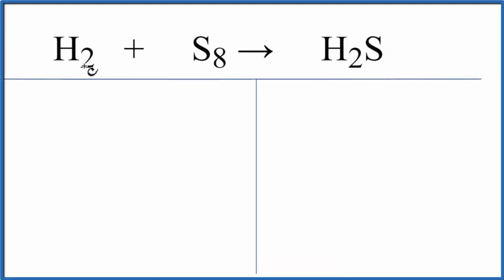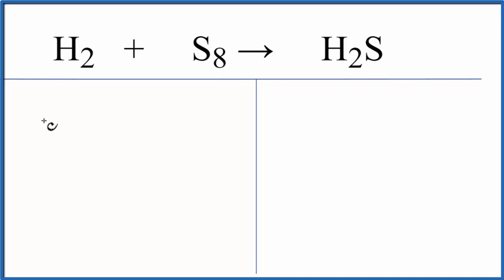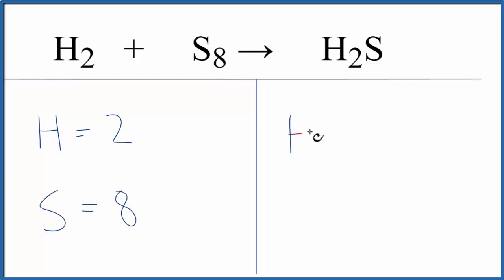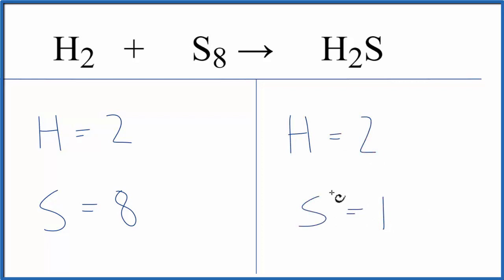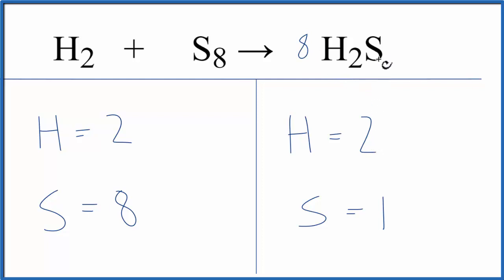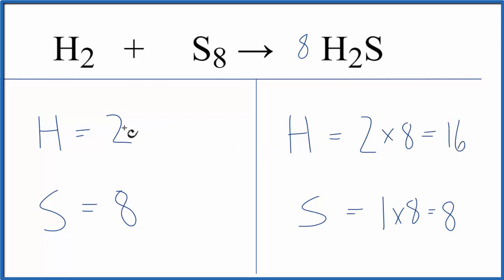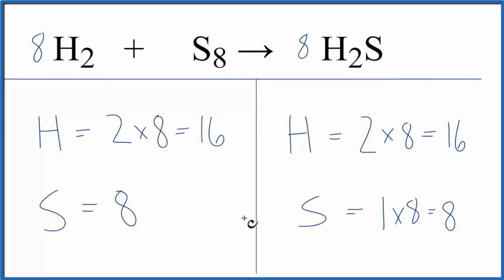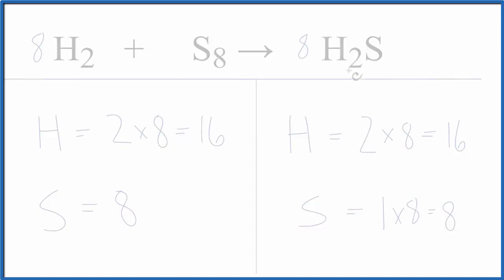How to Balance H2 + S8 = H2S (Hydrogen gas + Sulfur)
In this video we'll balance the equation H2 + S8 = H2S and provide the correct coefficients for each compound.

To balance H2 + S8 = H2S you'll need to be sure to count all of atoms on each side of the chemical equation.

Once you know how many of each type of atom you can only change the coefficients (the numbers in front of atoms or compounds) to balance the equation for Hydrogen gas + Sulfur.